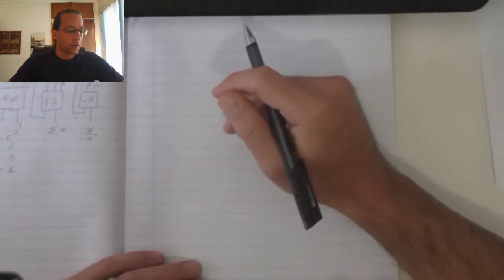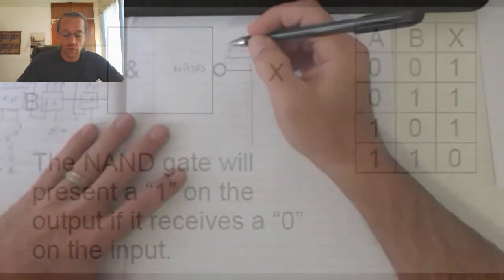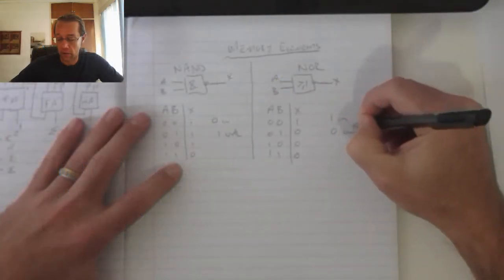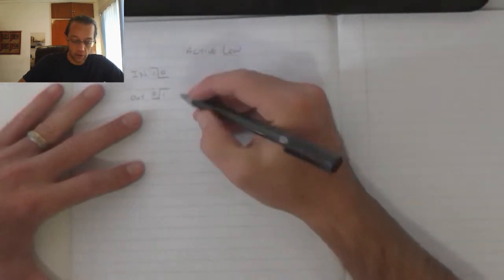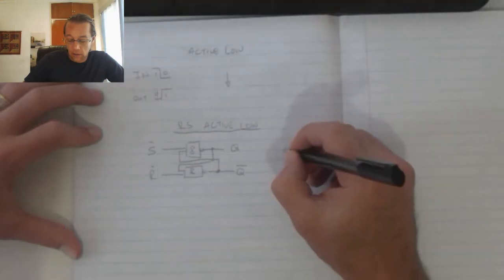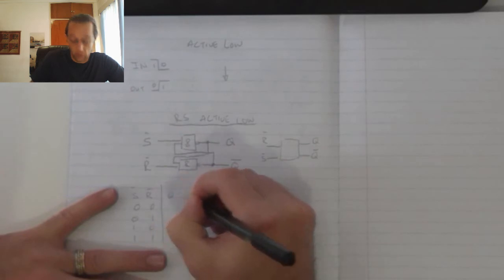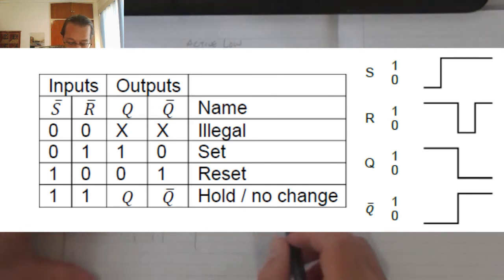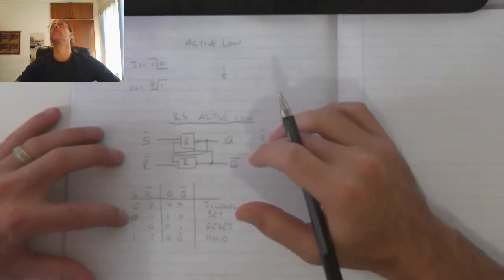Digital and Sequential Devices (part 4)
Elementary Principles of Memory Elements, Application of logic gates as the building blocks for memory elements (NAND and NOR), RS Latch (Active Low)